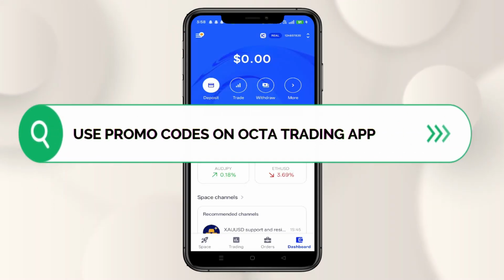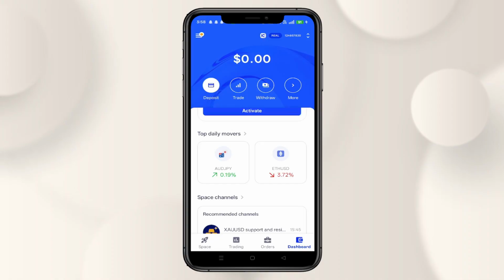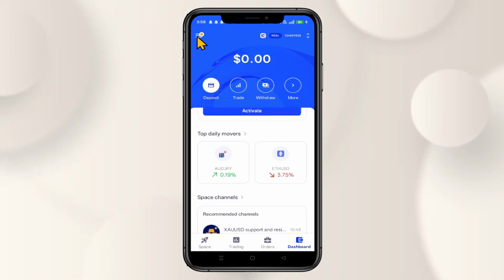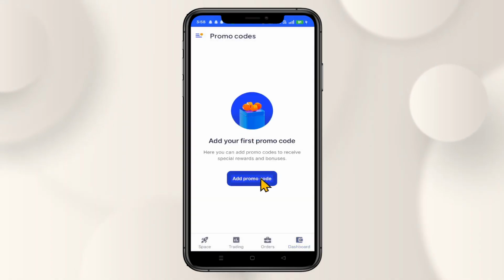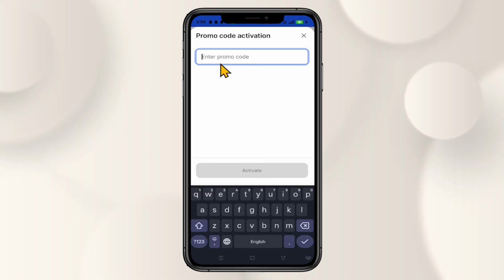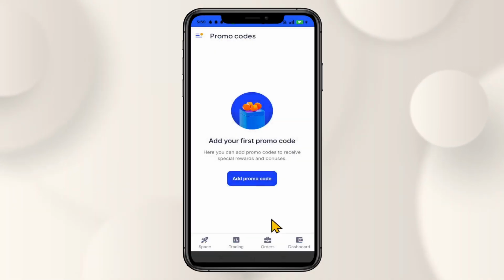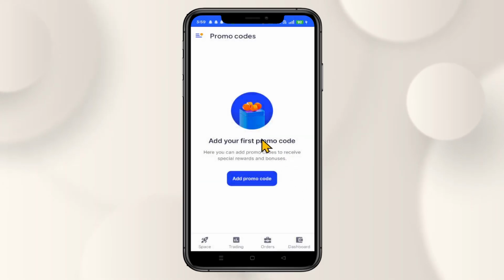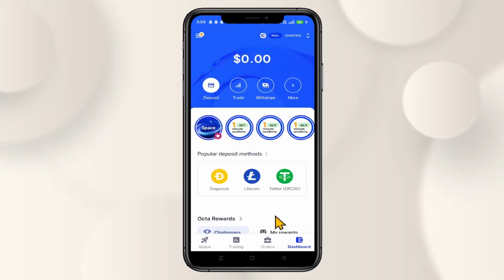How to Use Promo Codes on Octa Trading 2025?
🎁 Want to get extra rewards while trading? Learn how to use promo codes on the Octa trading app to unlock bonuses, discounts, and special offers. Using promo codes can help you maximize your trading experience and gain additional benefits.

How to find the promo code section in the Octa app

Step-by-step guide to entering and redeeming promo codes

Types of rewards and bonuses available

Tips to find active Octa promo codes

📌 Octa (formerly OctaFX) is a reliable trading platform for forex, crypto, commodities, and indices. Applying promo codes allows you to enjoy extra perks and make the most out of your trading account.

💬 Have you used an Octa promo code before? Share your experience in the comments!